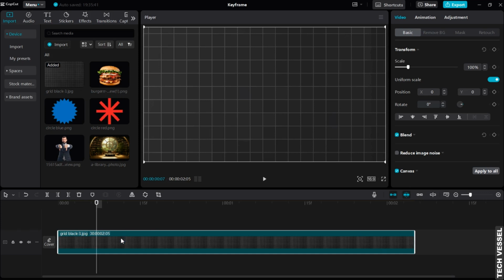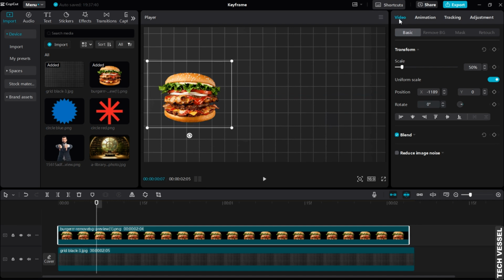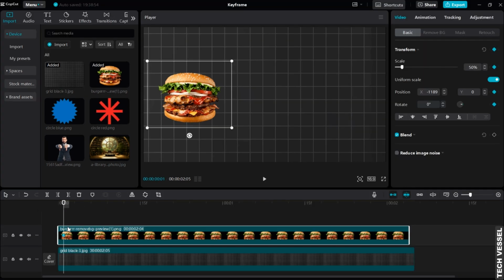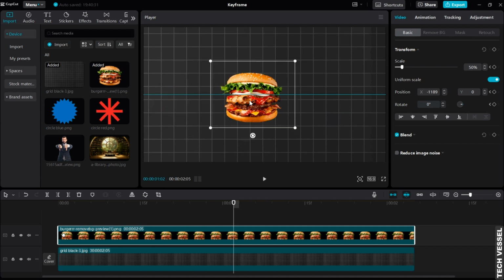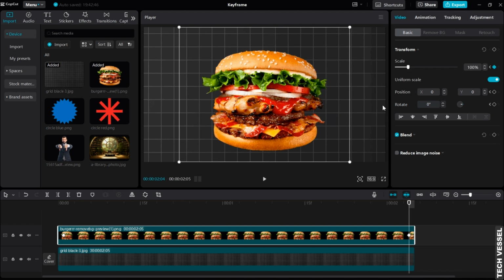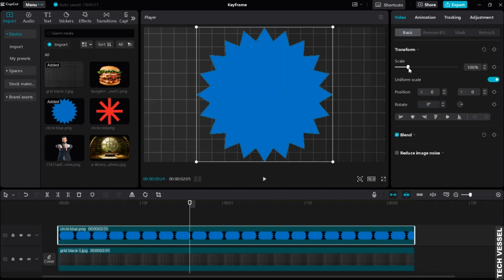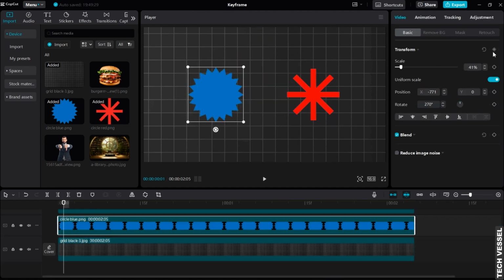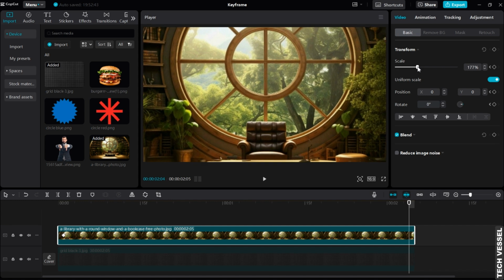07 Capcut Tutorial: How to Use Keyframe in CapCut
Welcome to my CapCut Video Editing Series! 🎬

In this video, I'll guide you through the basics of using CapCut, a powerful and user-friendly video editing app that's perfect for beginners and professionals alike. Whether you're looking to create stunning social media content, enhance your YouTube videos, or just have fun editing, this series will help you unlock your creative potential!

⚠ Don't download and re-upload this video to any online platform.